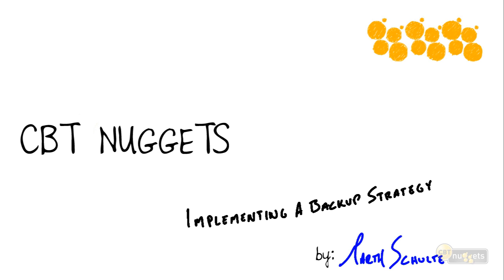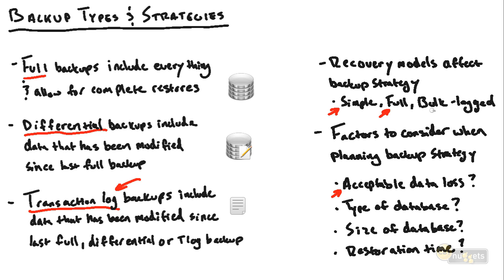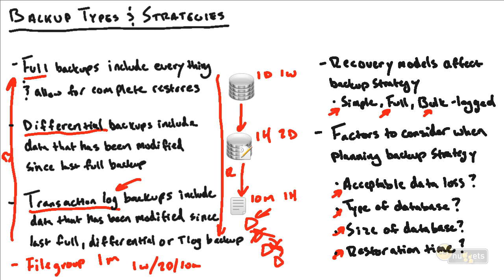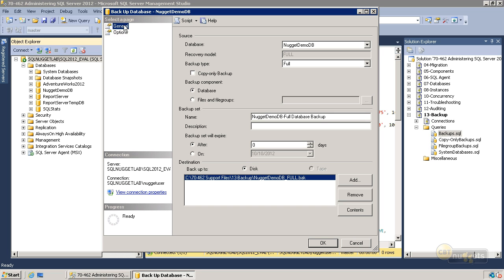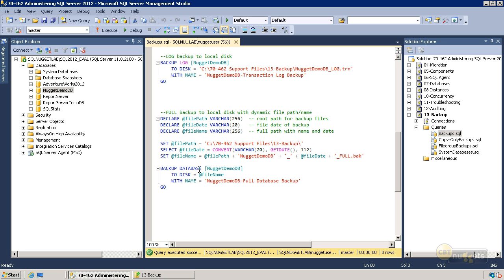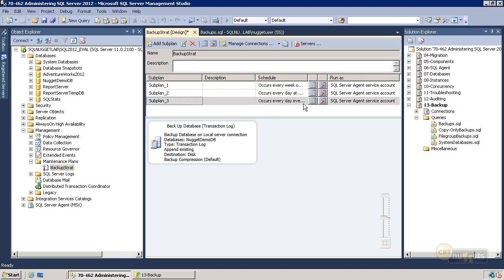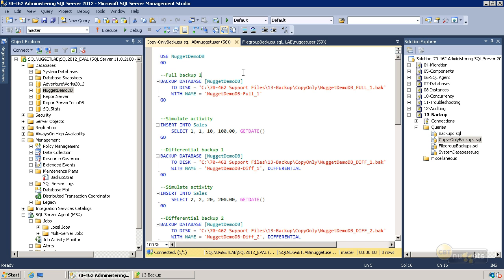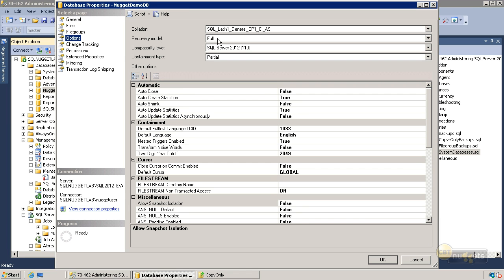13 Implementing a Backup Strategy